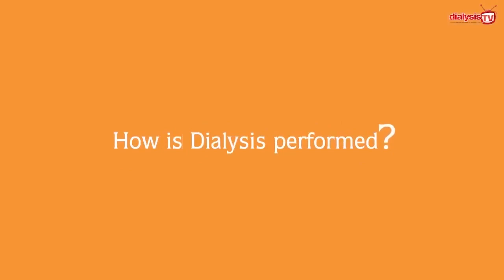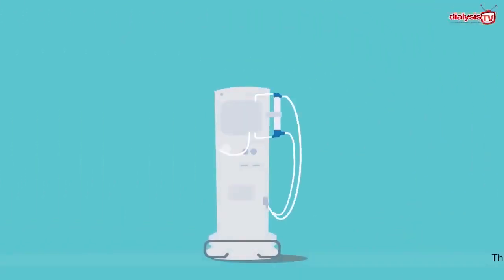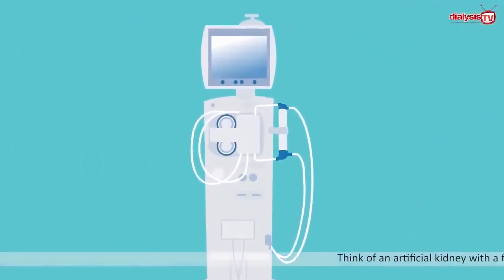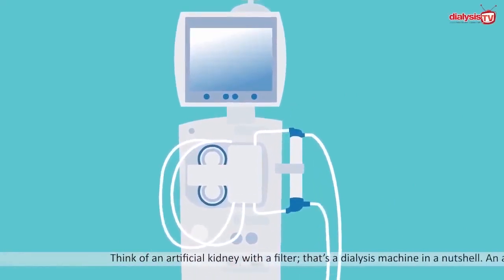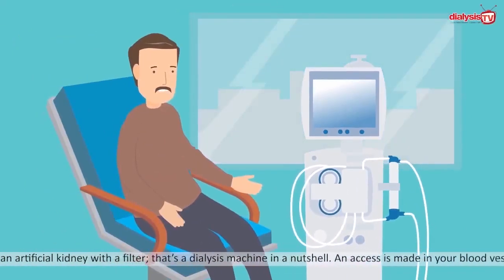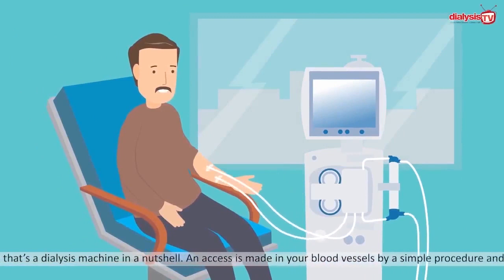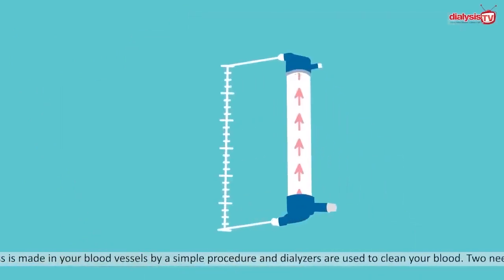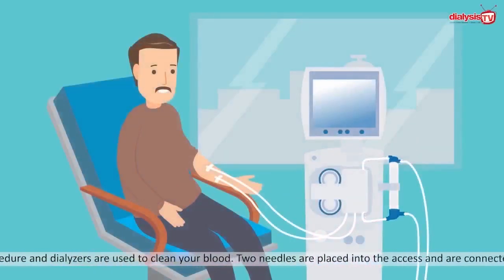How Dialysis is Performed ?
Know how dialysis is performed for CKD patients .